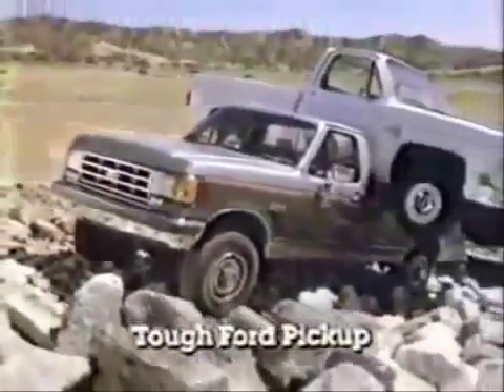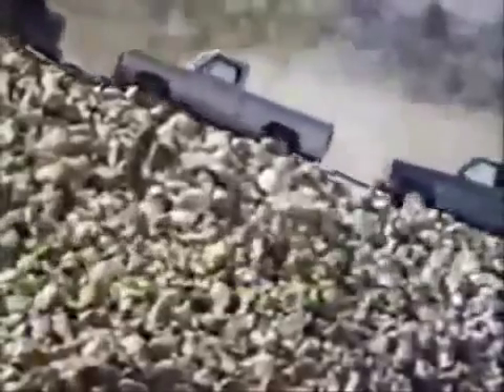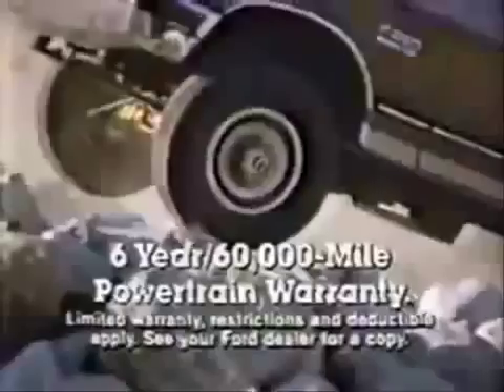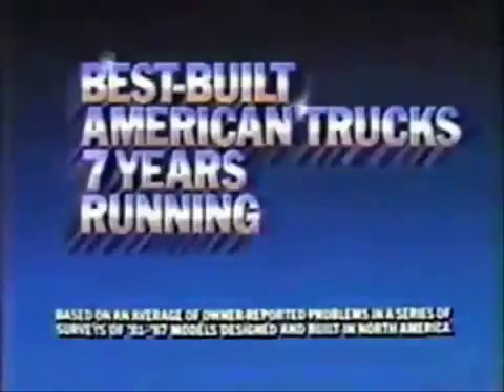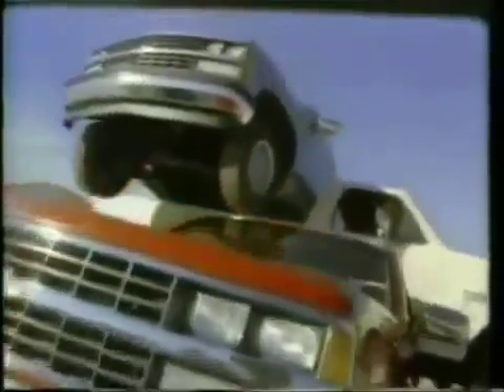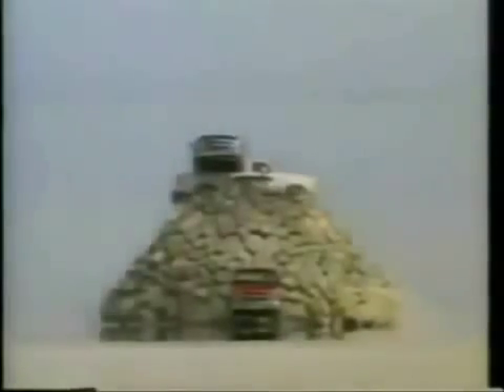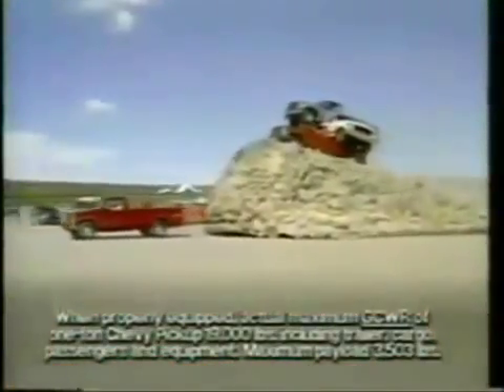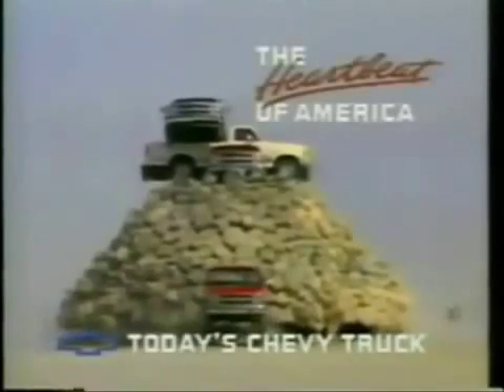1987 Ford F250 vs 1987 Chevrolet CK Commercial